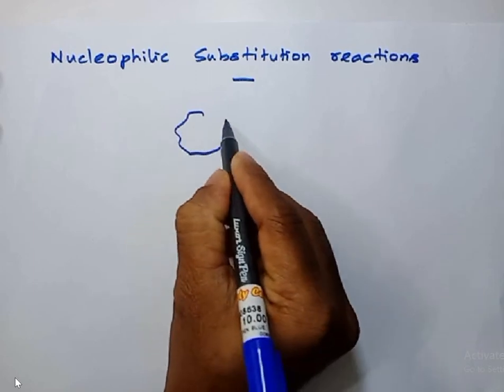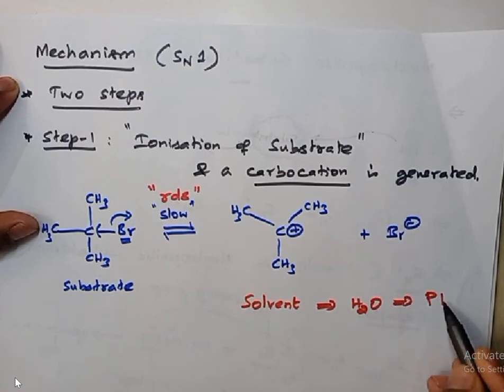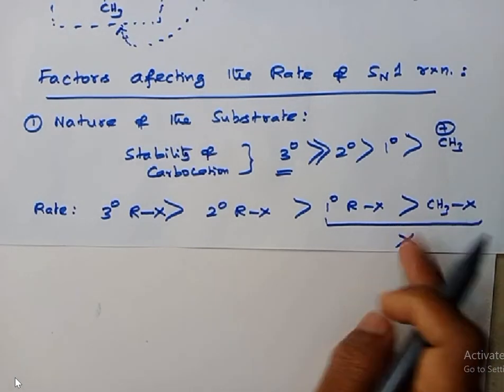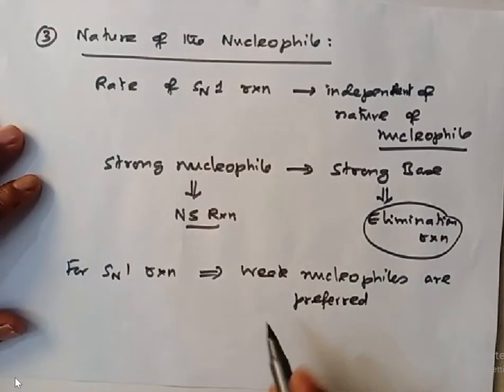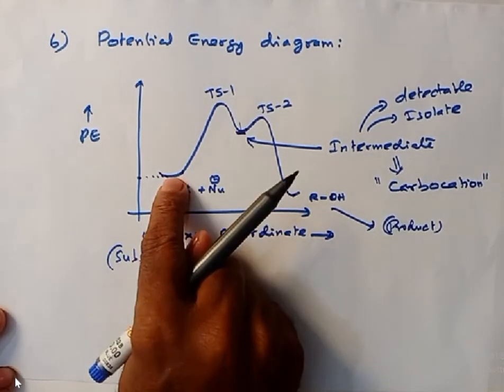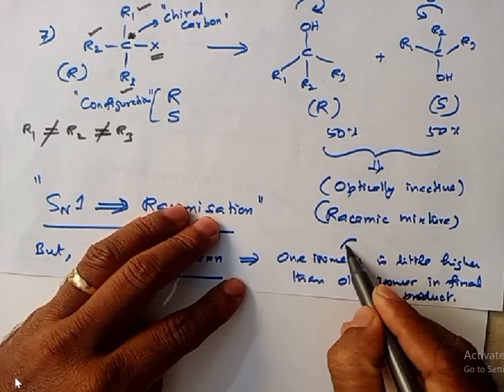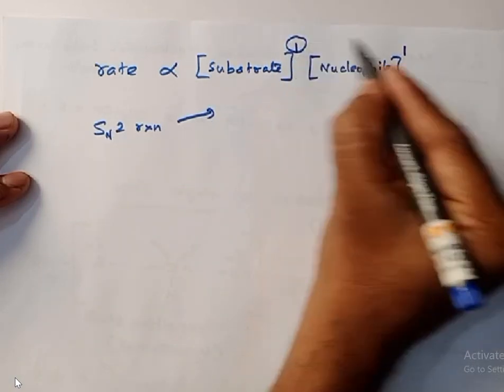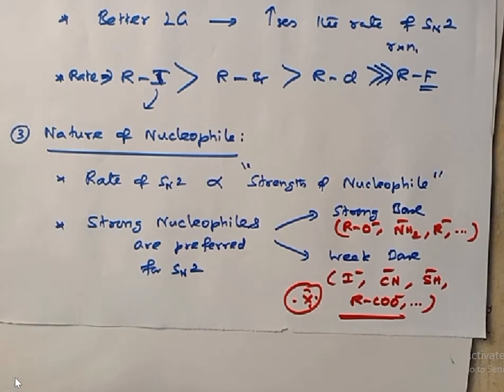NUCLEOPHILIC SUBSTITUTION REACTIONS - Sn1 and Sn2 reactions - 1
CSIR-JRF-NET CHEMISTRY/ NEET CHEMISTRY / JEE CHEMISTRY / JAM - CHEMISTRY